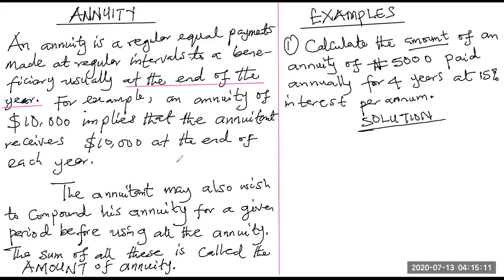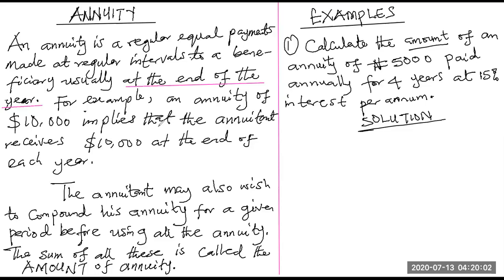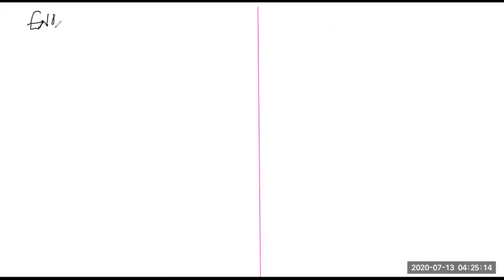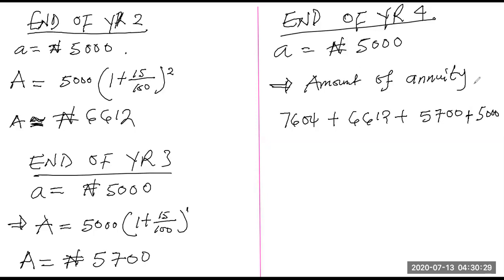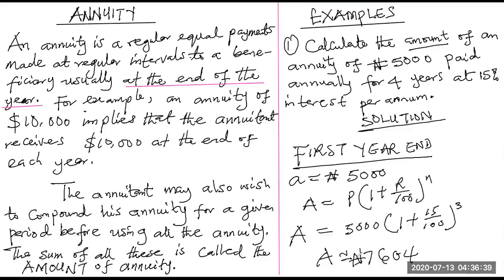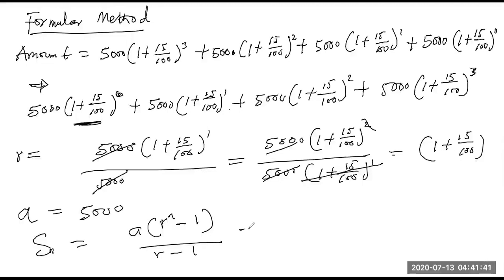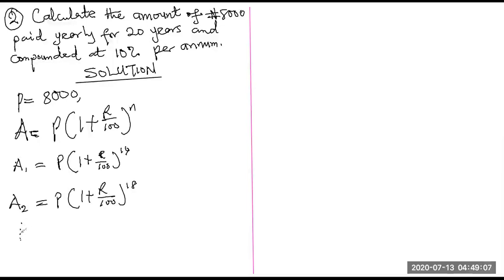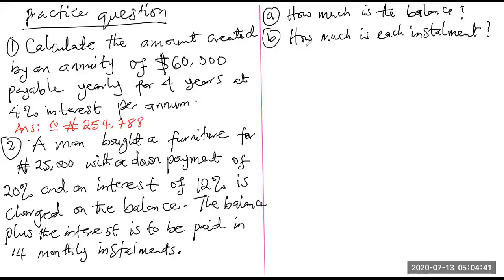ARITHMETIC OF FINANCE EPISODE 6B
Are you looking for clear explanation of annuity, this video will teach you